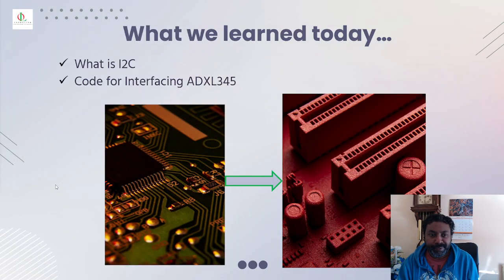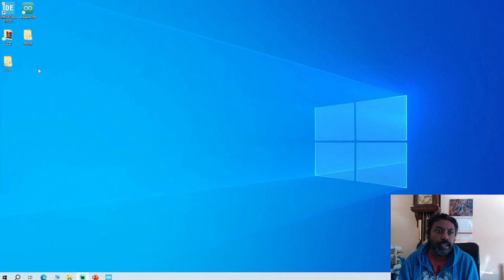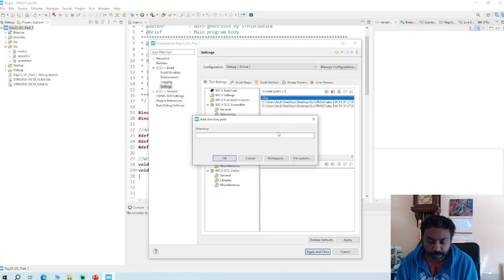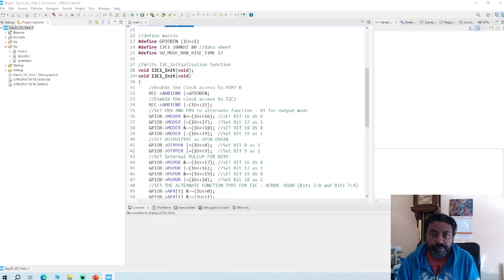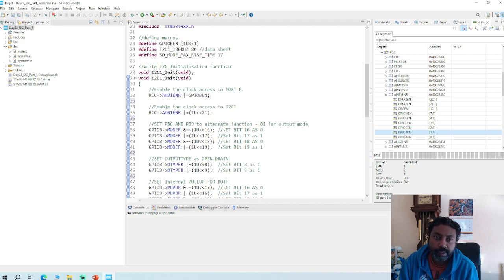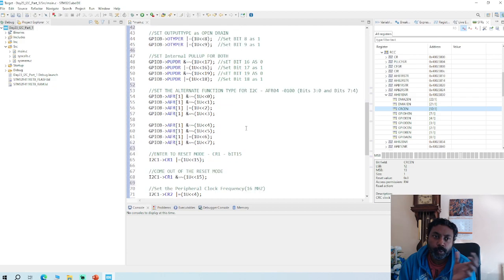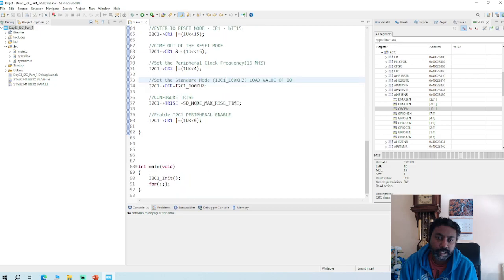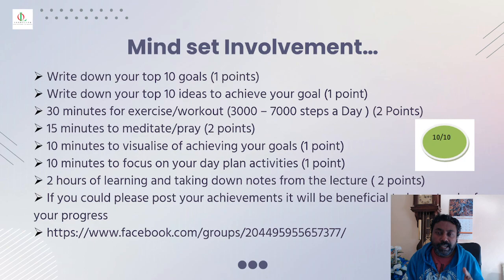Day23 ARM Cortex M4 Advanced Part 2